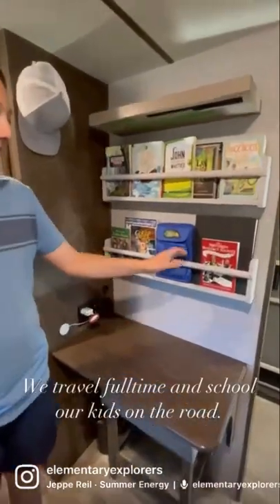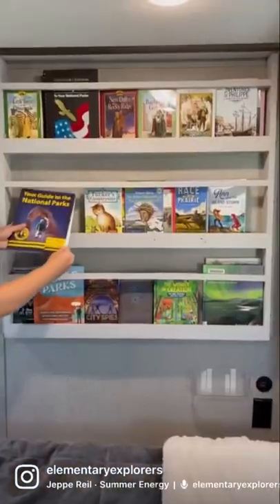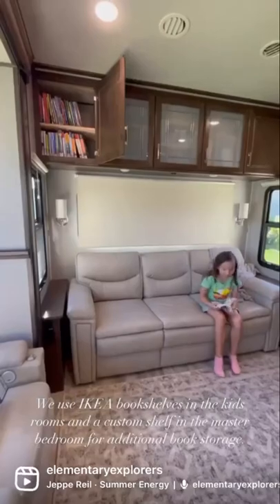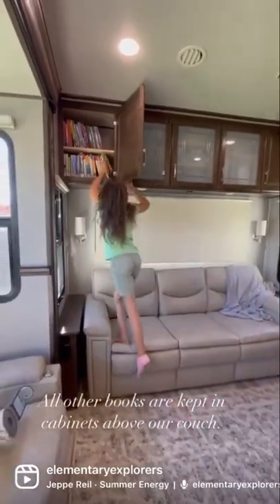RV Book Storage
Our family lives fulltime in our RV and we travel the 50 states with our kids.  @ElementaryExplorers ​